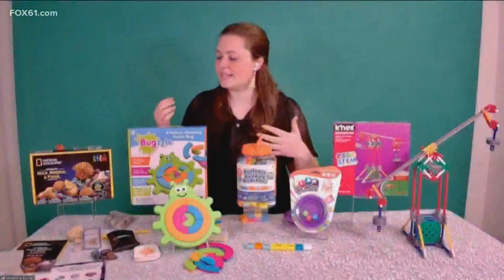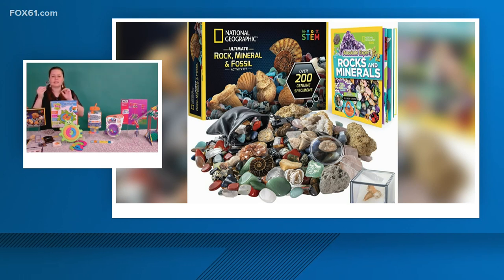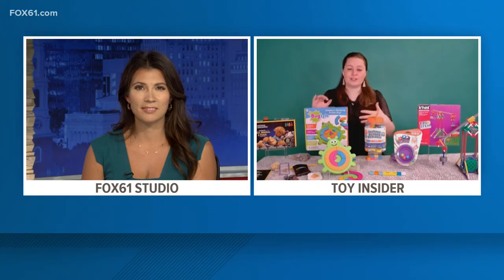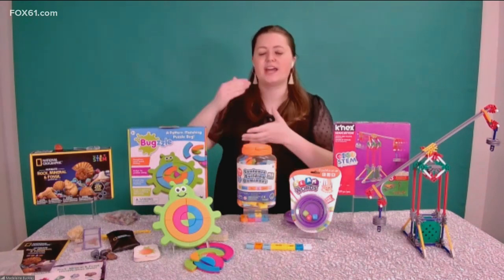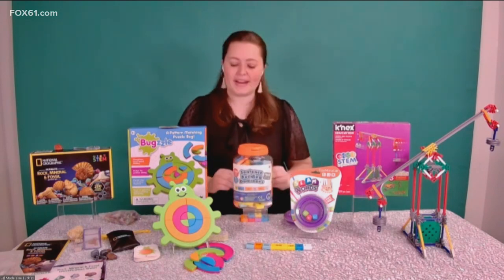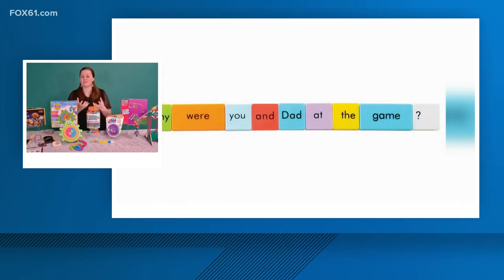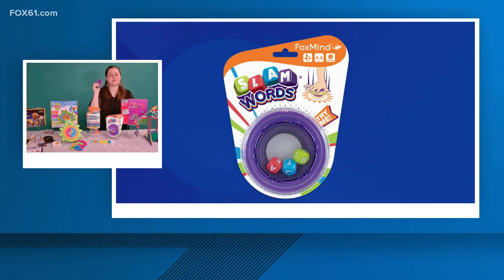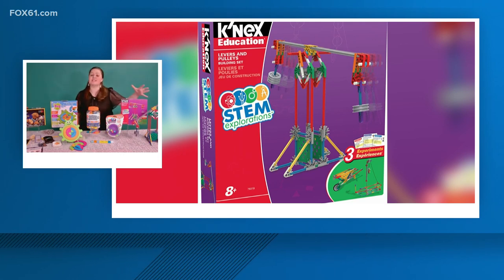Hands-on, screen-free learning toys for kids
Madeline Buckley, Senior Editor at The Toy Insider, shares some toys that can help kids take some time away from the screen.